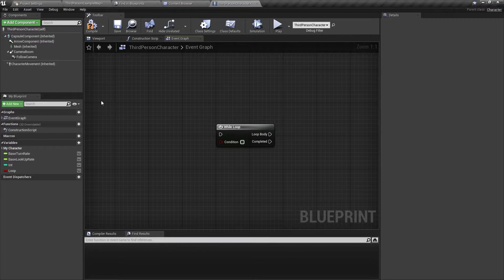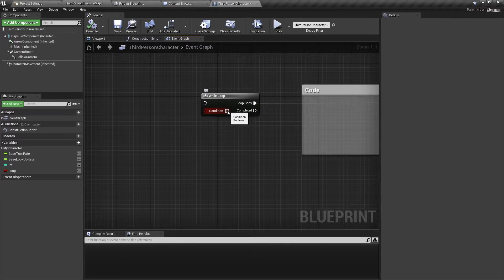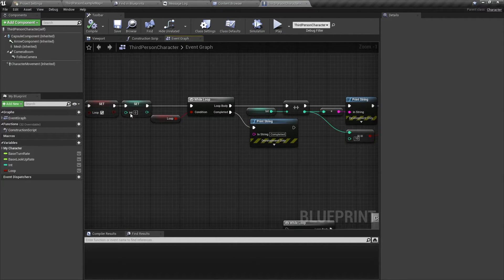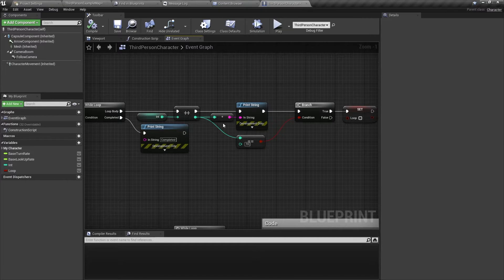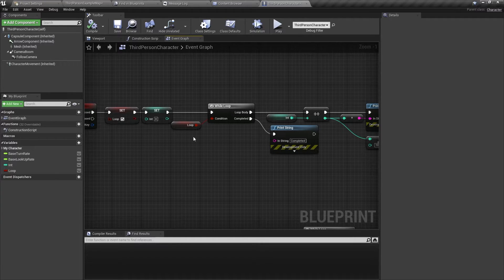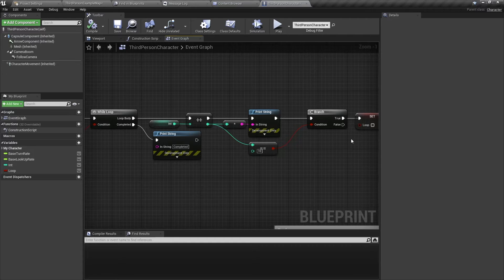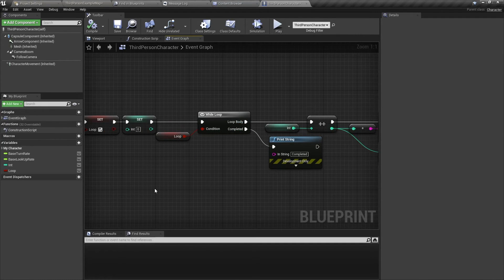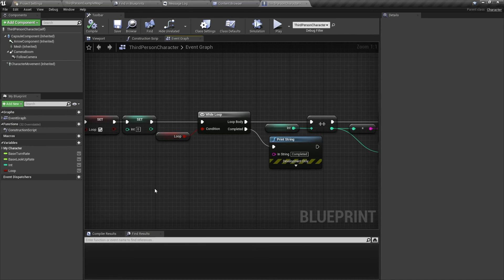How to use the While Loop in UE4 || Macros || UE4 TUTORIALS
This Tutorial will teach you how to use the While Loop.